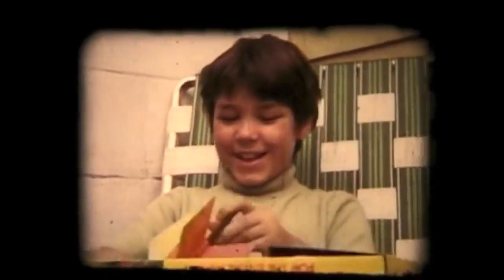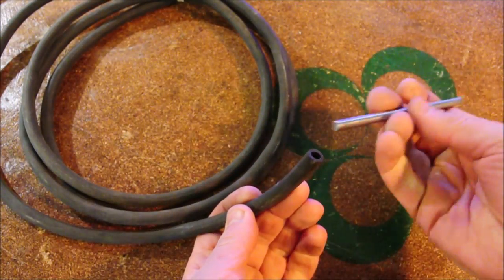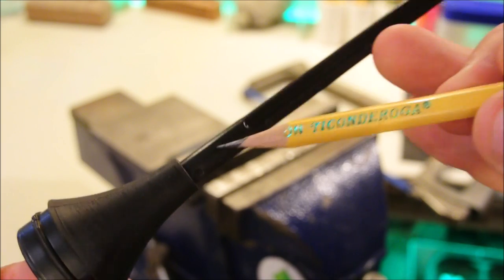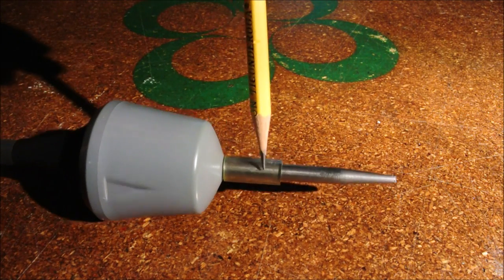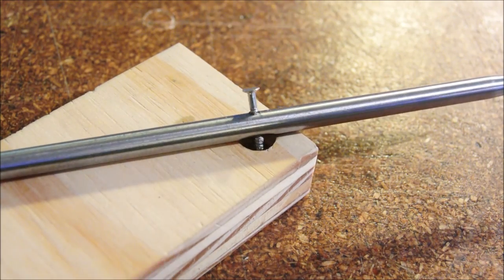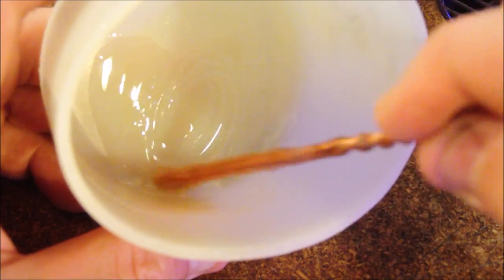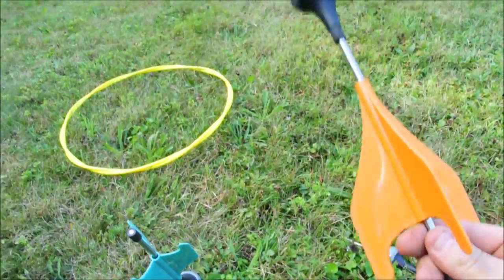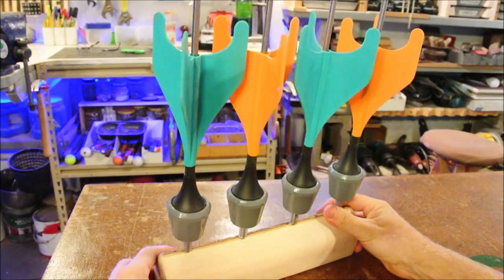DIY PRO MOD Lawn Darts (for grown-ups)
Thanks to Brent Bandhauer.

A funny thought had occurred to me while filming this video. Since this one was already ankle-deep in satire, the compulsion to wade in further began to build pressure. Only the cosmos knows why I want to subject myself to it, especially since I already know so well how bad it sucks to be misinterpreted. Anyway, here's the thought: take a look at the statistics, and you'll see that—over the last decade—Horseshoes have killed, maimed, and destroyed far more than Lawn Darts have. And here you, sensible viewer, roll your eyes and chuckle, because you understand that Lawn Darts, having become the pariah of risky backyard toys, no longer have a comparable market share. It's no longer funny when I explain it, but that's why I'm now giving you THIS explanation, because neither is IT funny; the pressure to include everyone in the joke is real, and it sucks. Satire leaves the thick behind, but we can't have that.

Note that in my most recent video, the one that you didn't watch in its entirety, a rather well-crafted but subtle argument was presented to a distribution of video game players. The argument was difficult to conceptualize at its theoretical far end, enough so that I'm somewhat uncertain about its validity. But one thing about which I am certain is that if the argument was off base, it isn't because of some simple, three-word dismissal like 'your just nostalgic.' Chances are that I'm wrong, alright. But not because of some simple, glaring omission; I'm wrong because the actual case is too complex for me to account for, too deep for me to entirely see, and just too downright complicated for me to ever be able to understand. Remember, by all realistic measures, the causal chain that you and I operate on is de facto endless, and as such, the only consistent worldview is one that requires infinite elaboration. Anyone who believes otherwise was probably beaned on the head by a horseshoe as a kid.

Just remember, as you ingest your daily sensational-but-empty media content, that it's the fairness crabs who are pulling the risqué back down into the bucket. Don't call this tendency by an 'ism,' because such would be a gross miscategorization and an over-simplifying generalization. What's really going on here is the emergence of a natural order that preferences an inclusive distribution, not for any idealistic reason, but simply for the sake of economy, and thus, for self-preservation. Content (and that means jokes & satire) is made for the masses, and that mass is mostly made of the dullard of double-digit IQ, with an extra point thrown in for good measure. Media aim for the center of the bullseye. Aim at a different target at your own risk. Ay me, to be misunderstood! Lol. I'm not really so selfish as the previous sentiments express, nor as arrogant as the following Schopenhauer quotation suggests:

“talent hits a target no one else can hit; genius hits a target no one else can see.”

No, my own self-regard is somewhat more dismal and depreciative. I'm just here to entertain you by lobbing some clever media through the air. Yes, at times, an innocent gets hurt in the process. And that's the price you pay to preserve the option: risk. If you don't like it, vote me down and back into the bucket. But don't ask me to put away my sharp objects because you don't understand how to use them.